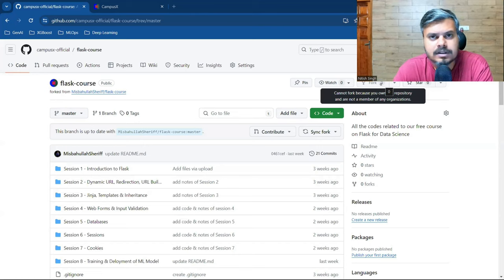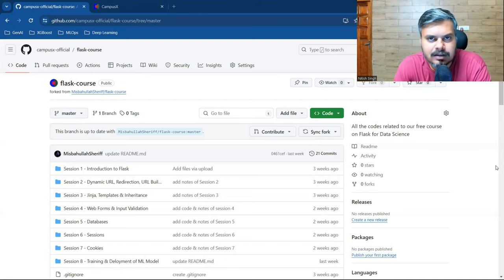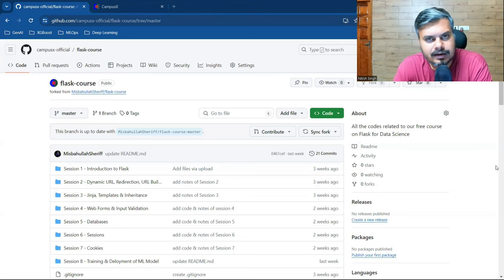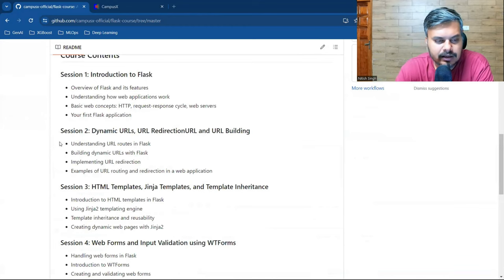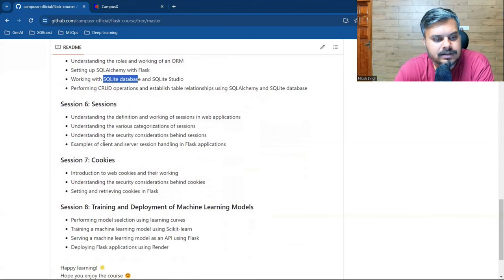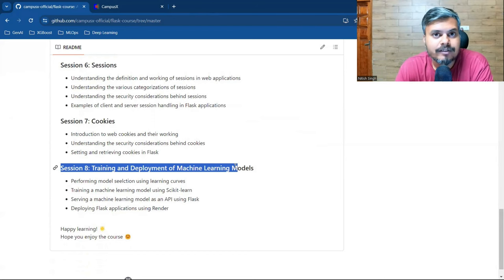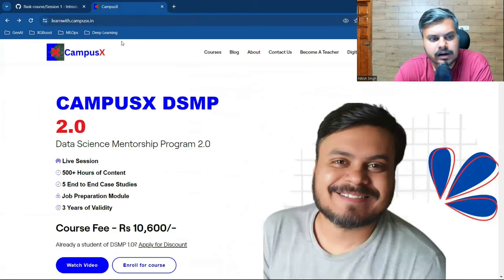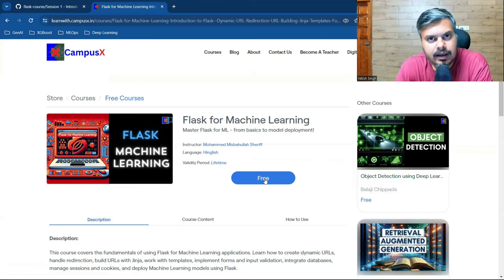Flask for Machine Learning | New Course | CampusX